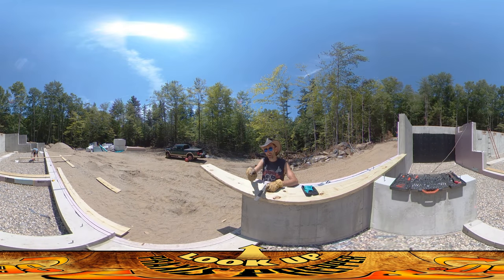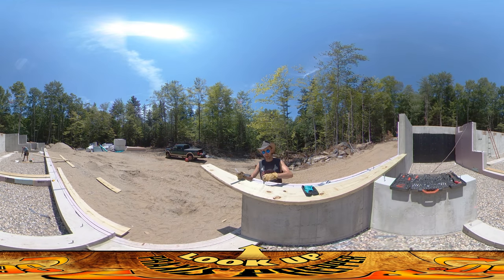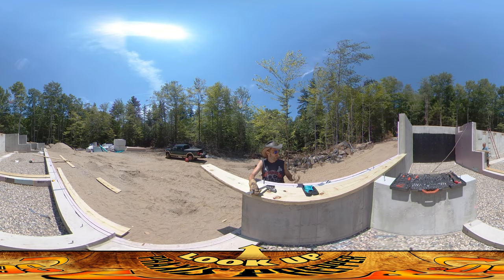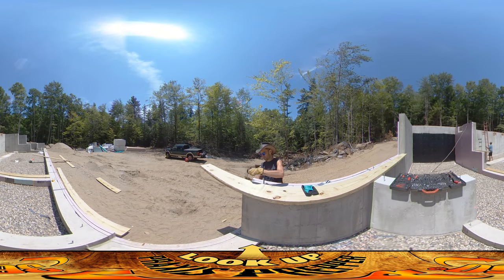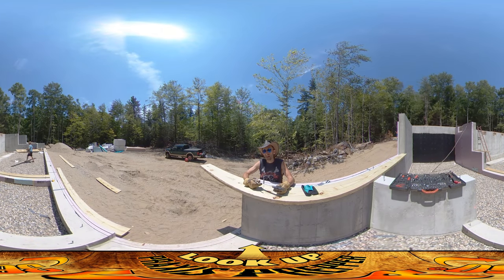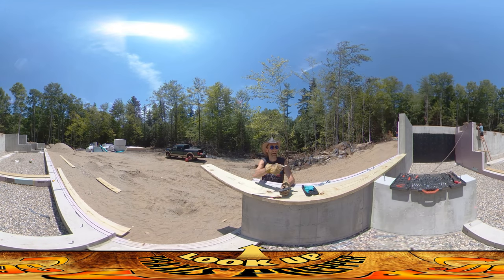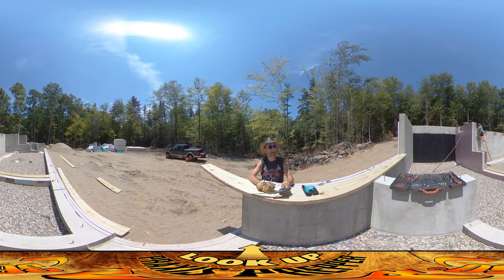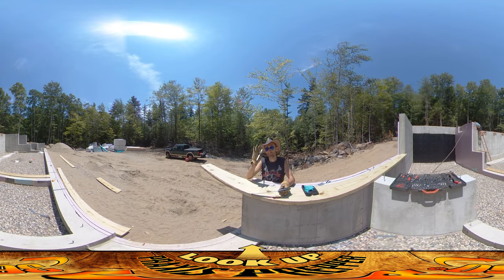Homestead Building - Carpentry BEGINS! Sill Plates Created for the New Homestead